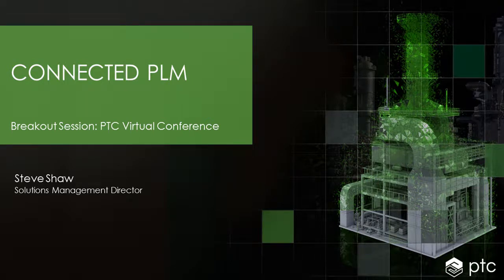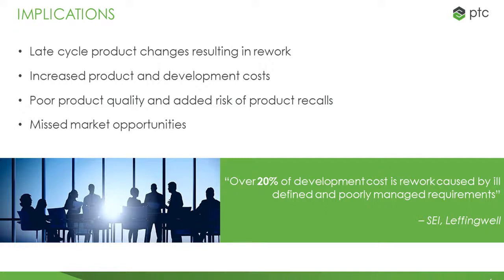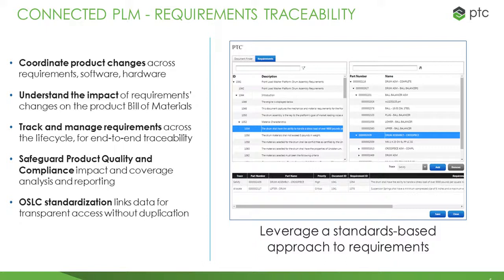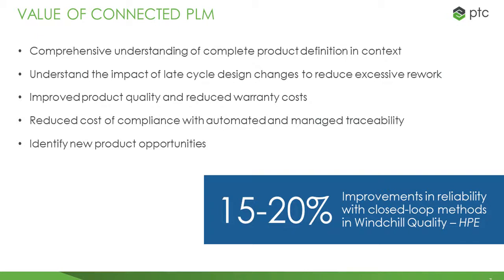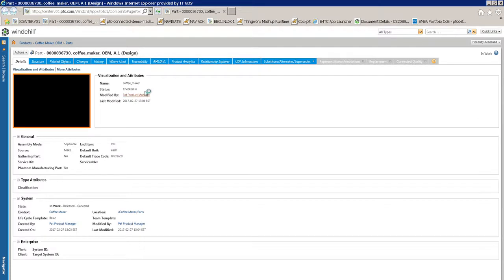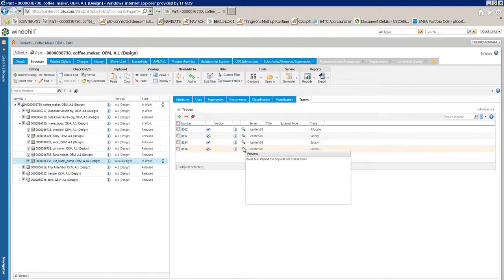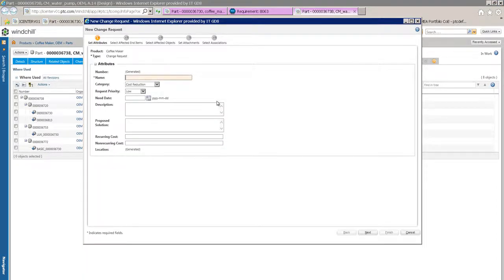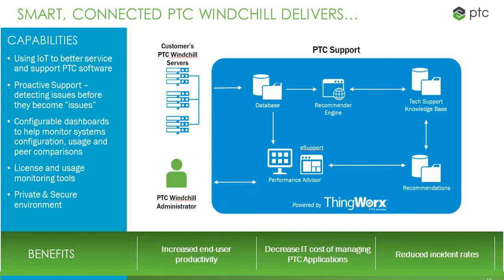Connected PLM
IoT is transforming traditional products into smart, connected devices generating streams of data about their own operation and can provide un- unprecedented new levels of value to engineering, manufacturing and service organizations. However, current PLM environments can't keep up with these new challenges for creating, operating and servicing smart, connected products to maintain a competitive edge in today's world of quickly advancing technologies.